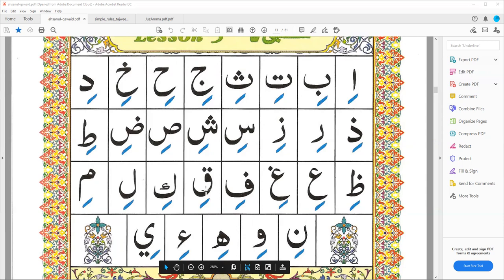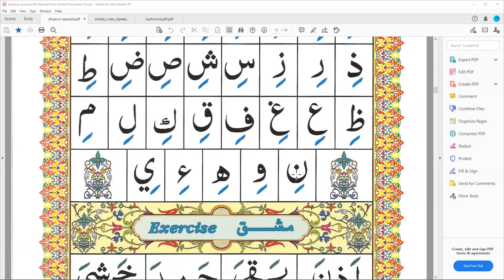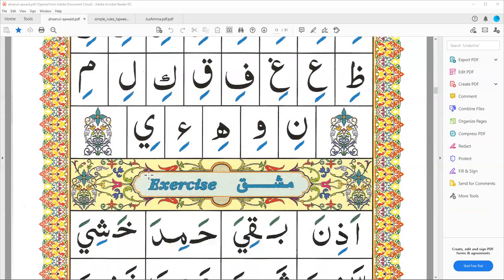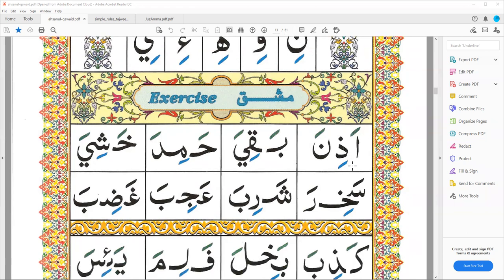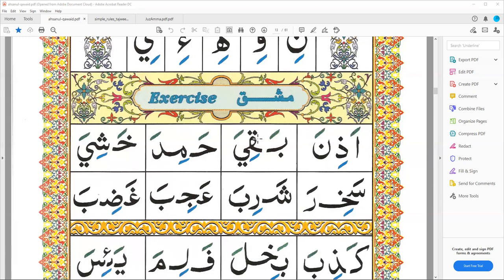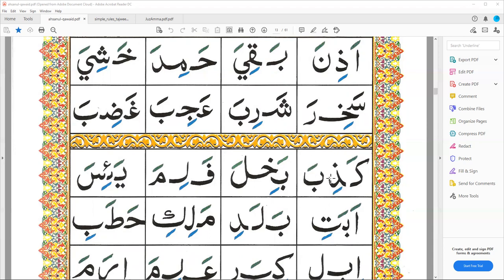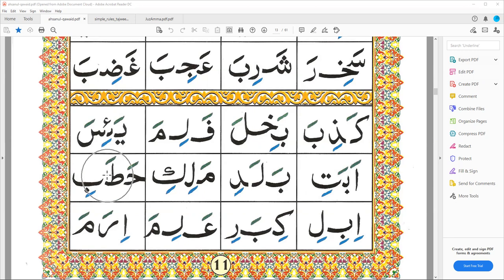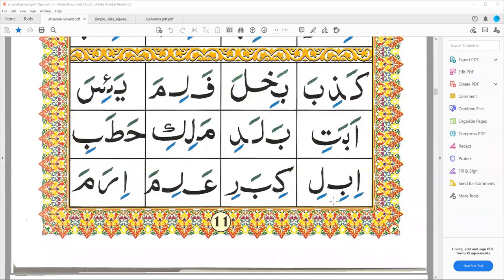𝐋𝐄𝐒𝐒𝐎𝐍 𝟓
𝑻𝒉𝒆𝒔𝒆 𝒔𝒑𝒆𝒄𝒊𝒂𝒍 𝒗𝒊𝒅𝒆𝒐𝒔 𝒂𝒓𝒆 𝒄𝒓𝒆𝒂𝒕𝒆𝒅 𝒕𝒐 𝒂𝒔𝒔𝒊𝒔𝒕 𝒊𝒏𝒅𝒊𝒗𝒊𝒅𝒖𝒂𝒍 𝒄𝒉𝒊𝒍𝒅𝒓𝒆𝒏 (𝒔𝒕𝒖𝒅𝒆𝒏𝒕𝒔) 𝒇𝒊𝒏𝒊𝒔𝒉𝒊𝒏𝒈 𝒕𝒉𝒆𝒊𝒓 𝒉𝒐𝒎𝒆𝒘𝒐𝒓𝒌. 𝑷𝒍𝒆𝒂𝒔𝒆 𝒍𝒆𝒕 𝒎𝒆 𝒌𝒏𝒐𝒘 𝒊𝒇 𝒔𝒐𝒎𝒆𝒐𝒏𝒆 𝒎𝒂𝒌𝒆𝒔 𝒆𝒗𝒆𝒏 𝒂 𝒔𝒎𝒂𝒍𝒍 𝒑𝒓𝒐𝒇𝒊𝒕 𝒇𝒓𝒐𝒎 𝒕𝒉𝒊𝒔. 𝑨𝒏𝒅 𝒊𝒇 𝒕𝒉𝒆𝒓𝒆 𝒊𝒔 𝒔𝒐𝒎𝒆𝒕𝒉𝒊𝒏𝒈 𝒘𝒓𝒐𝒏𝒈, 𝒑𝒍𝒆𝒂𝒔𝒆 𝒂𝒔𝒔𝒊𝒔𝒕 𝒎𝒆 𝒊𝒏 𝒄𝒐𝒓𝒓𝒆𝒄𝒕𝒊𝒏𝒈 𝒊𝒕.
𝑱𝒂𝒁𝒂𝑲𝒂𝑨𝒍𝒍𝒂𝒉𝒖 𝑲𝒉𝒂𝒊𝒓𝒂𝒏!